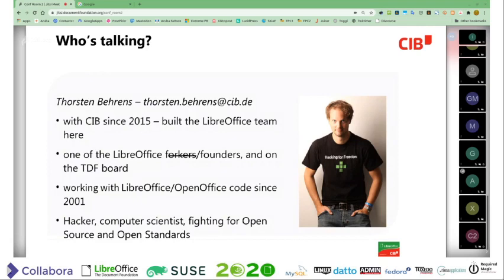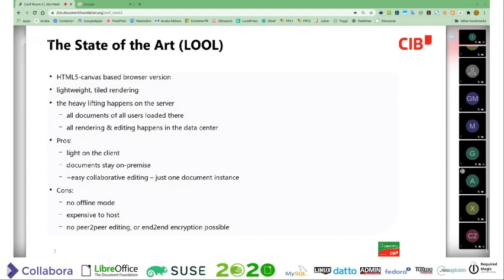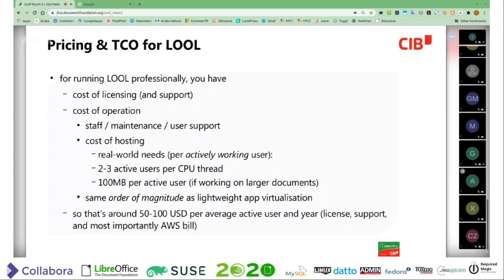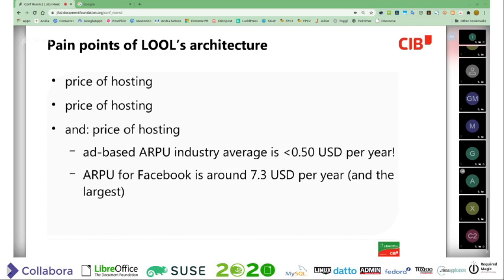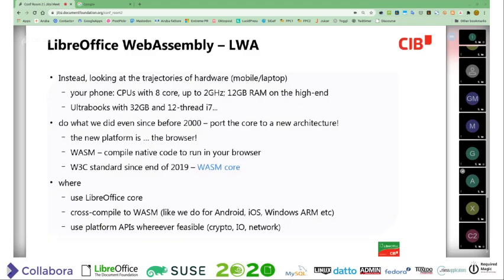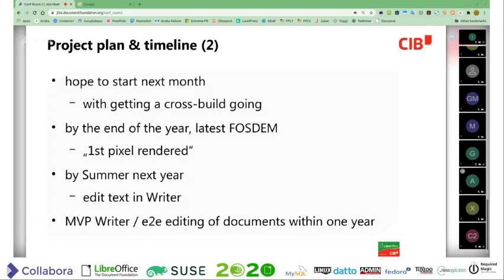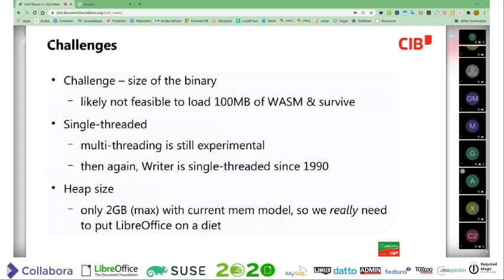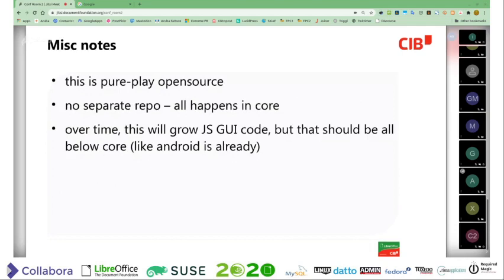openSUSE + LibreOffice Conference 2020: LibreOffice in your browser - WebAssembly & other neat hacks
A talk from the joint online conference. Presenter: Thorsten Behrens